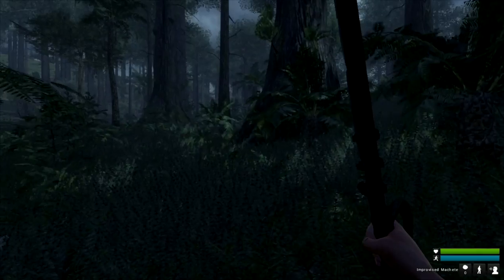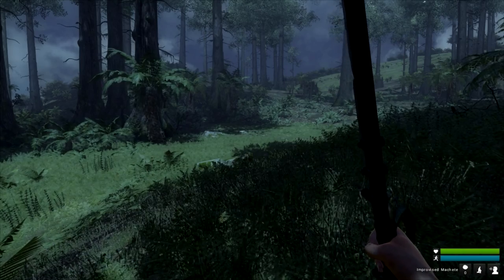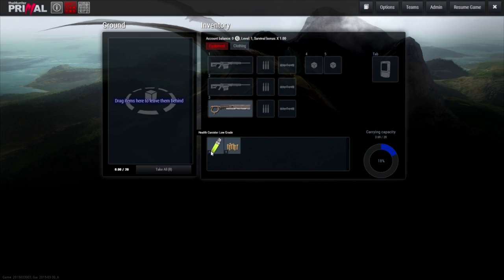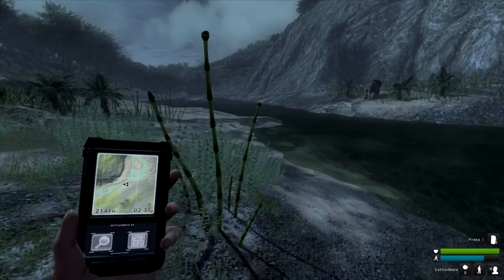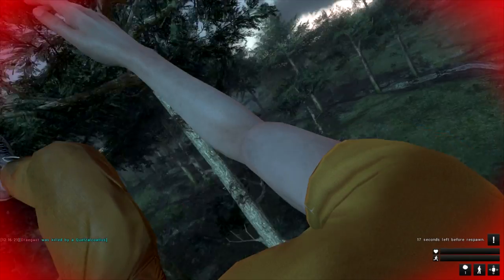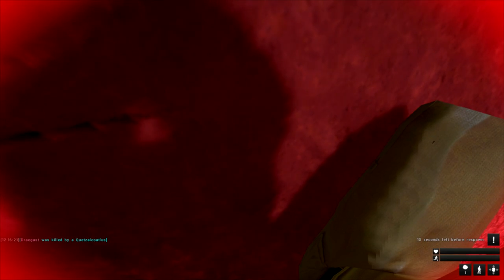the Hunter Primal [Full Release] - Flying Dinosaur Quetzalcoatlus Hunting [GIVEAWAY]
The Hunter Primal is  back with Quetzalcoatlus flying Dinosaurs and at full release! The developers of theHunter Primal were kind enough to give me access to the full release version of the game to show you guys what's to be expected on release. They added the Quetzalcoatlus which is a terrifying flying Dinosaur that enjoyed picking you up dropping you from absurd heights clearly for entertainment and not because it's hungry. I am a huge fan of theHunter series let me know what you think of this game and if I should do more.

About My Channel:

System Specifications
CPU: Intel Core i5-4670K 3.4GHz Quad-Core Processor
MB: Asus Sabertooth Z87 ATX LGA1150 Motherboard
RAM: G.Skill Sniper Gaming Series 16GB (4 x 4GB) DDR3-2133 Memory
GPU: MSI GeForce GTX 780 3GB LIGHTNING Video Card
HD: Samsung 840 Pro Series 128GB 2.5" Solid State Drive x2 Seagate Barracuda 2TB 3.5" 7200RPM Internal Hard Drive x2